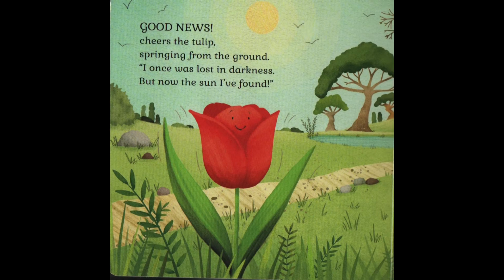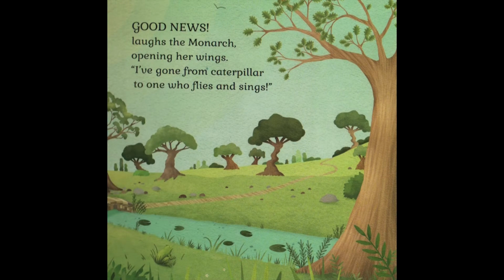Trinity's Messy Church for Easter 2021 - "New Life"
Join our Easter celebration of crafts, music, story, a quiz and prayer.

If you want to get any craft materials ready, our crafts this time include card, runny glue, table salt, paints, wool, egg shells, a plastic  wine cup with stickers and pens to decorate, strong white bread flour, fast acting yeast, caster sugar and sunflower oil for bread making.

We also make an Easter garden and for that you will need a shallow dish, some soil, a small plant pot, rocks and stones from your garden.